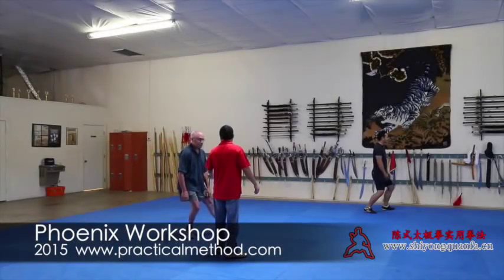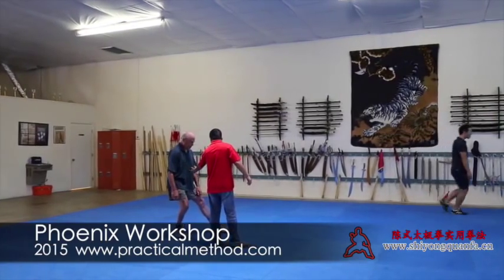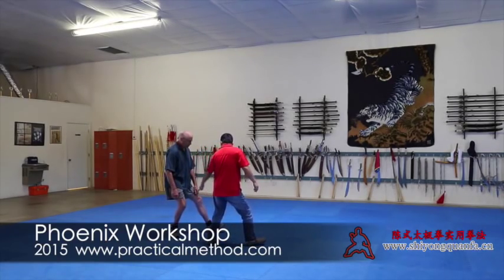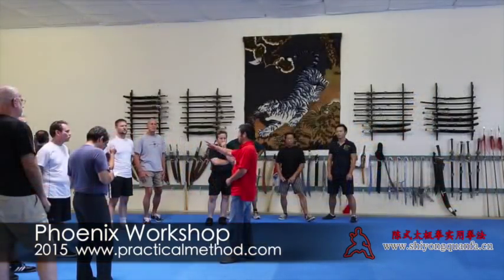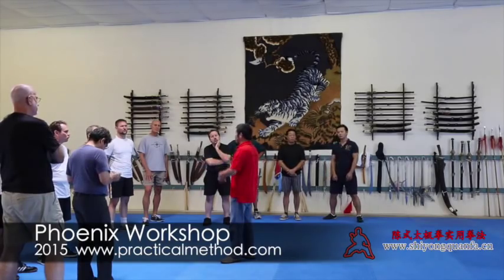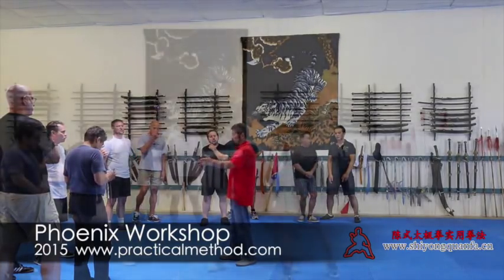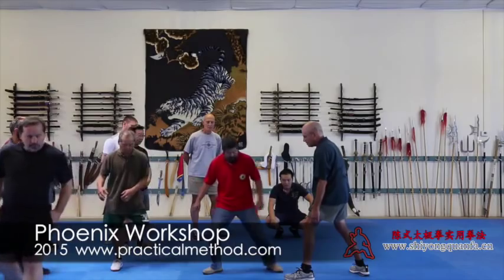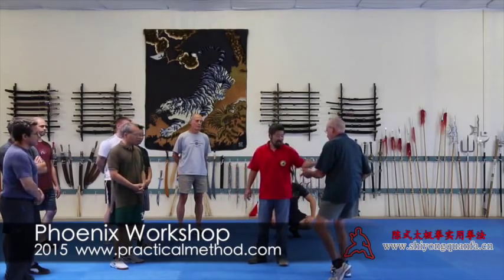Taijiquan Stepping trailer